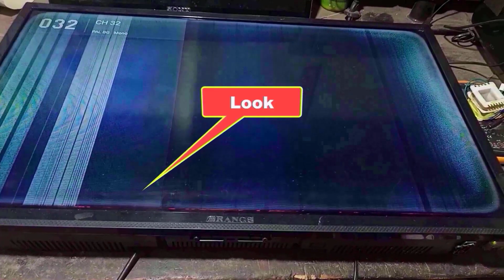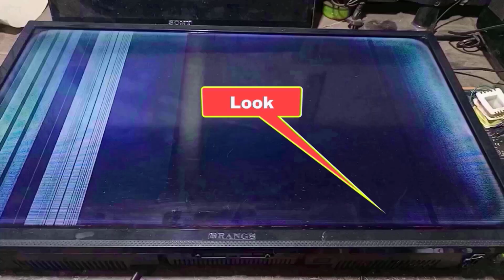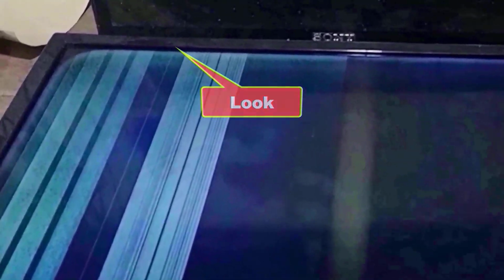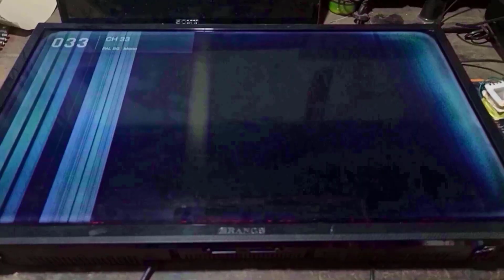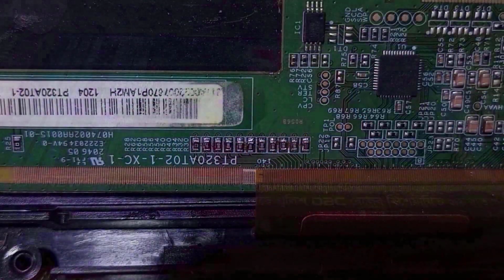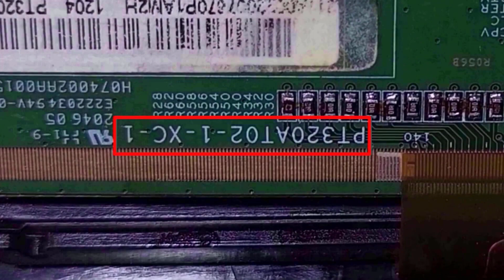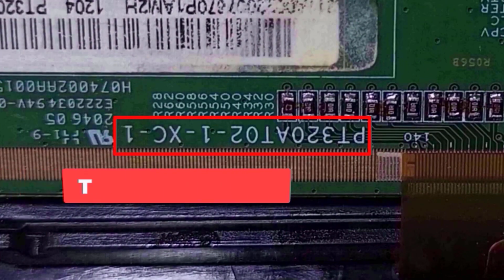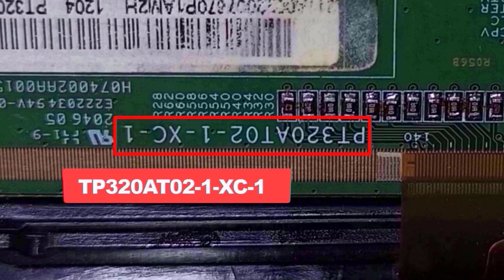PT320AT02-2-xc-1 Panel vertical bar problem#usa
Screen Problem Solution! -PT320ATO2-2-XC1 Panel led tv screen broken 32"Panel Veartcal bar

PT320AT02-1-XC-1 is a CSOT (China Optoelectronics Technology TV) 32-inch LED TV panel. The problem with this panel is the Vertical Bar on the display. The display is designed to provide high-definition resolution, which ensures sharp and clear images. But accordingly, this TV is not suitable for viewing. So how to repair this TV? So in this class, I will try to explain clearly and how to recognize the specific design or structural features of the "vertical bar" designation panel. You will fully understand through this video and I hope you can learn a lot by watching this video tutorial carefully.

CSOT32"Panel
PT320AT02-1-XC-1VoltageDetails

PT320ATO2-2-XC1
PT320ATO2-2-XC1 vertical bar
led tv brightness problem
led tv ckv line cutting
led tv me screen me line problem
led tv panel problem
led tv panel repair
led tv picture problem
led tv screen black problem
led tv white screen problem
Ig 32 no display
mi 43 inch 4k smart tv display problem.
panel repair
pt236at03-1-xc-1 panel repair
pt430ct02-4-xr-1 no display
st3151a07-1-xc-3 vertical line
32 led tv display problem.
32s5195 sem imagem
ace led tv 32 inch no display good back...
bsnl validity recharge
csot panel repair
innolux 32 panel repair
oneplus tv 32 inch display problem
pt320at02-2-xc-1 blank screen
pt320at02-2-xc-1 ckv line
pt320at02-5-xr-1 panel repair
single cof panel vertical bar problem
st3151a07-1-xc-3
ace led tv 32 inch no display
lcd panel repair
led panel
Isc320an10-h03 no display
pt320at01-1-xc-3 no display
st3151a07-1-xc-3 no display
single cof panel no display
pt320at02-2-xc-1 white display
pt320at02-5-xr-1 no display
pt320at02-2-xc-4 no display
pt320at02-2-xc-1 horizontal lines
pt320at02-5-xr-1
led tv screen problems
pt320at01-1-xc-2 ckv line
pt320at02-2-xc-1 no display
pt320at02-2-xc-1 vertical bar
pt320at02-2-xc-1
pt320at02-2-xc-1 panel repair
pt320at01-1-xc-2 no display
pt320at02-2-xc-1 double image
pt320at02-2-xc-1 vertical bar problem
pt320at02-1-xc-1 no display
pt320at01-1-xc-2 vertical line
USA